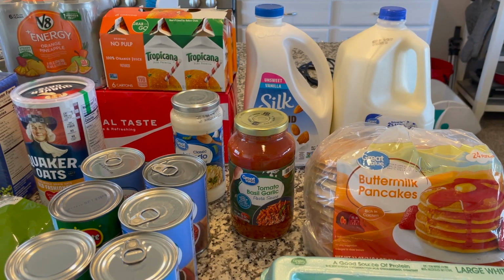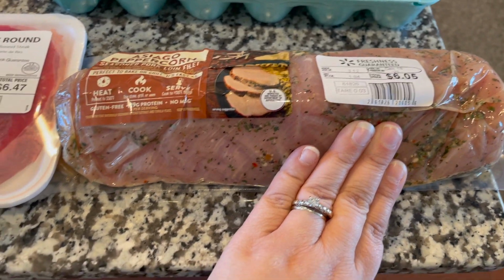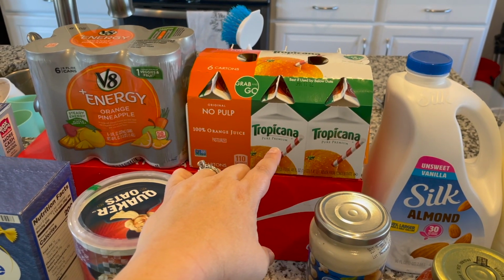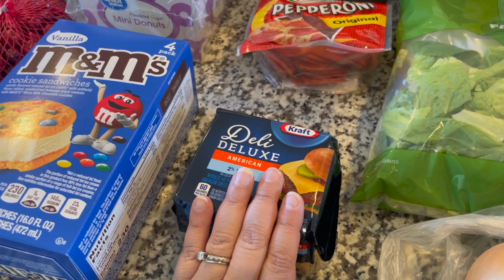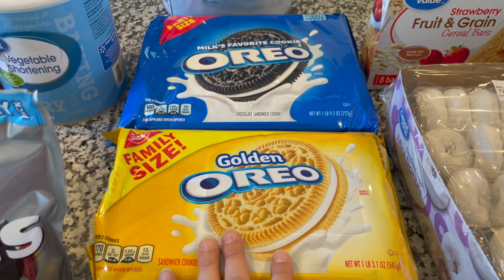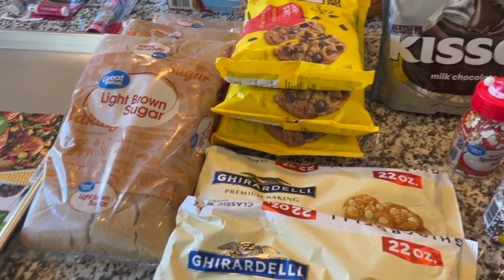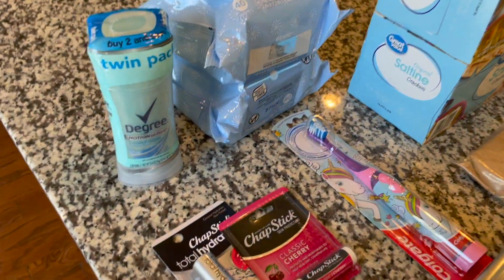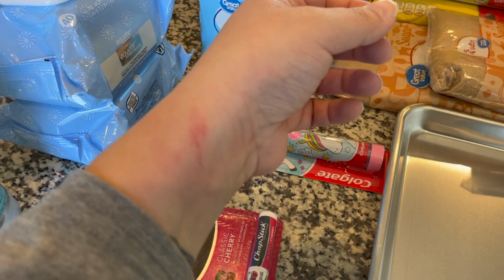Holiday Baking Supplies Budget Buster! | Walmart Grocery Haul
We focus on our daily lives as a homeschooling family living with all of our different Neurodiversities!

Each week you’ll find tips on cheap shopping, grocery hauls, and day in the life vids! Come along for the ride!

Intro and Outro Music:
Otis McMusic (Sting) By: Otis MacDonald ~ YouTube Creator Studio